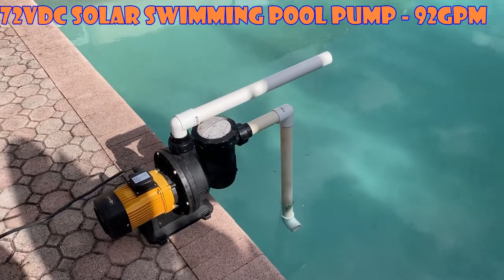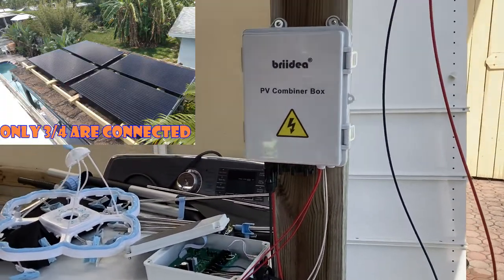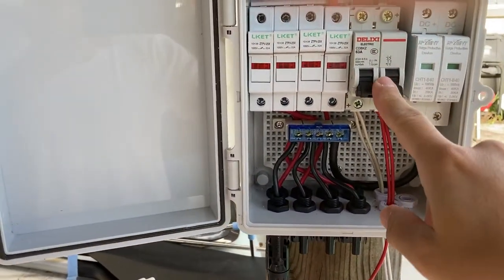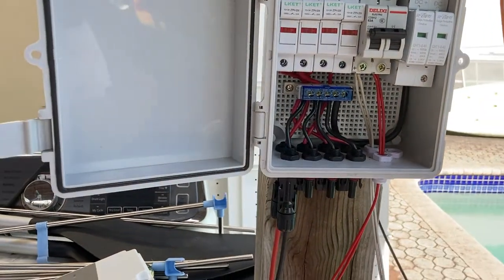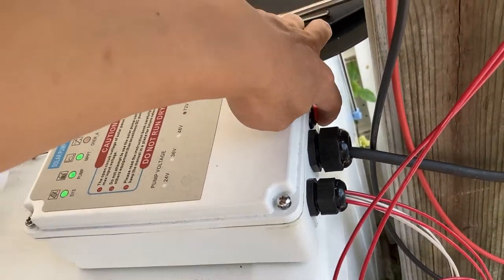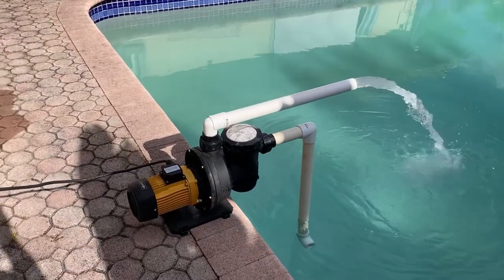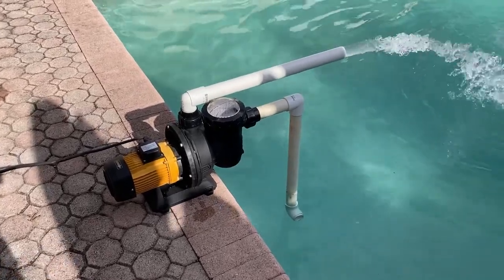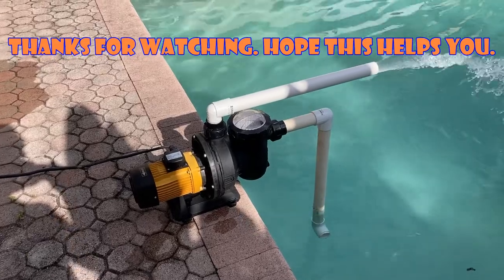Solar pool pump demo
This video was inspired by a fellow South Floridian, GR55, After seeing his video, I went out and bought a similar pool pump to couple with three 290 watt solar panels. I'm ecstatic about the set-up and look forward to the, hopefully, many years of "free" energy, compliment of that burning ball of fire in the sky.

I bought my pump from the Happybuy store on Amazon

The information herein are meant to help those wanting to replicate this DIY project. If you do not have solar panels, you'll need them in order for this to work; additionally, you may need additional ancillary components (racking, brackets, anchors, MC4 connectors,  PV combiner box, #10 cables, #12 conductors, basic understanding of physics, etc...etc...).